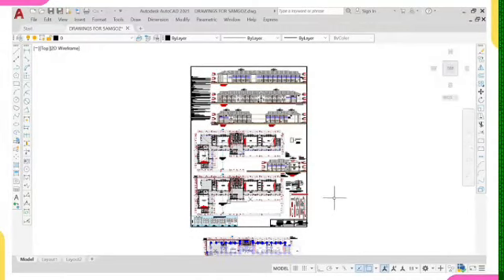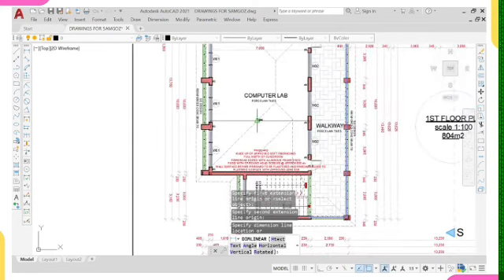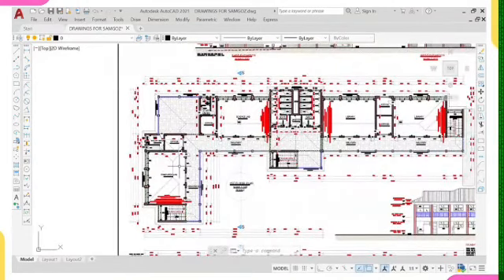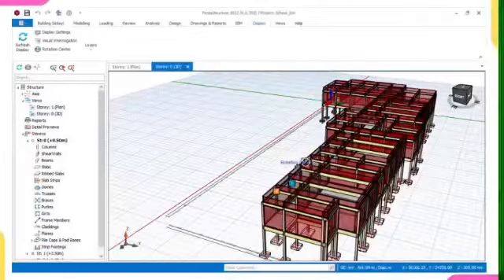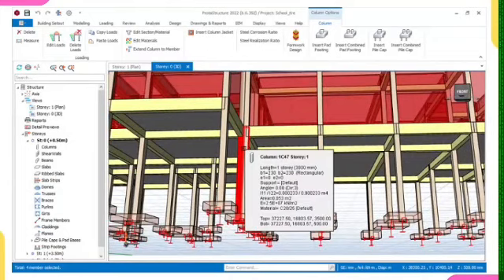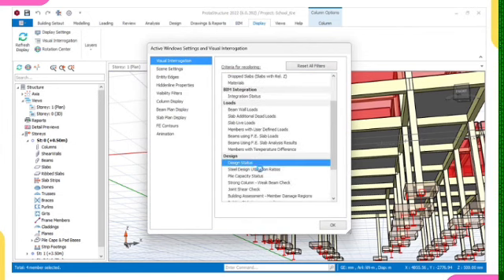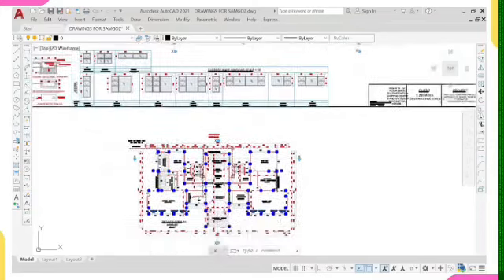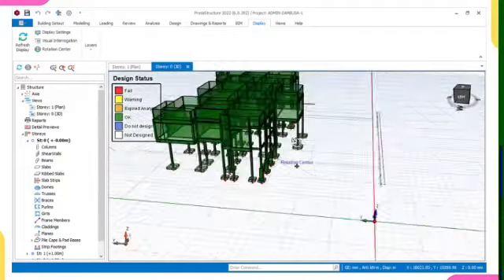14 March 2026